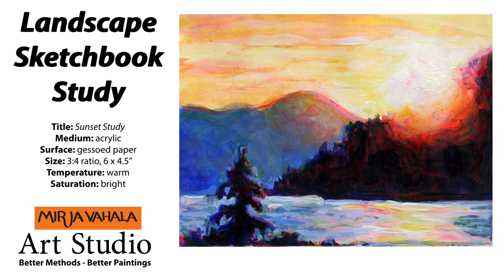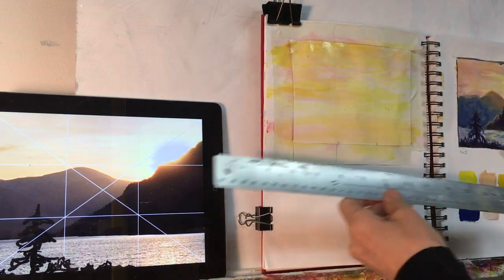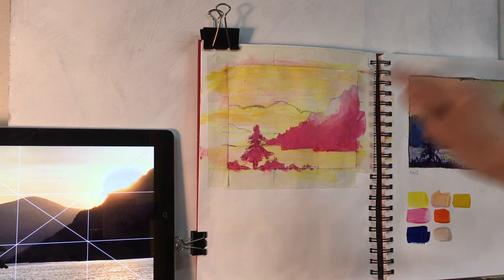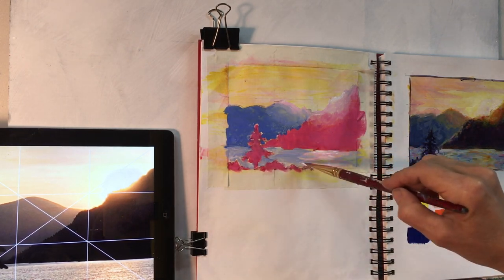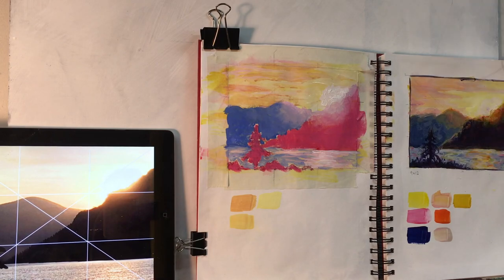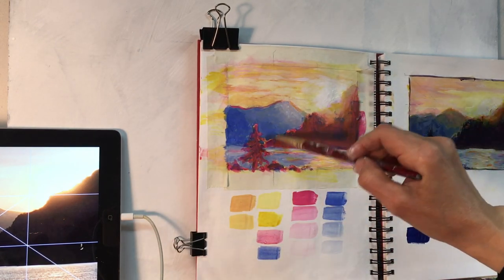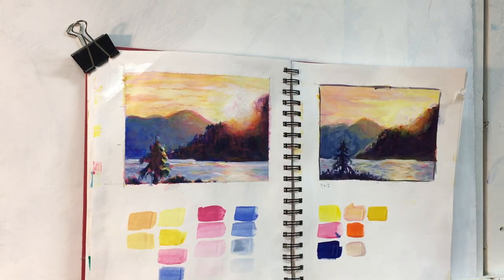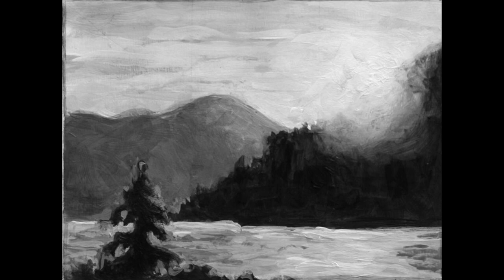14. Sunset: Painting Lesson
Learn easy ways to create gradations and a sunset glow.
Doing practice studies builds skill and ensures your final masterpiece will develop beautifully.

Mirja Vahala Art Studio

My Mission: To provide better methods so artists can learn to paint well faster.

My Goal: To guide artists in developing personal style and greater creative expression through the deliberate practice of continuous learning.

Bio:
Mirja Vahala has taught and mentored 1000s of artists since 2008 at the Mirja Vahala Art Studio in Castlegar, BC. Mirja also liaisons with Selkirk College to teach all levels popular courses such as true beginner drawing and painting, as well as design, colour and other advanced courses. Past escapades include teaching and painting on board Holland America’s Veendam around South America and the Antarctic, as well as plein air courses and events in Italy and Cannon Beach.

Before beginning the life of fine art in 2003, Mirja spent 20 years in the graphic design industry. After selling her graphic design business she and her husband relocated to the West Kootenays.

With grants from the Columbia Basin Trust, Mirja has traveled to many Kootenay towns and cities to conduct a variety of workshops. Her paintings have shown at Cannon Beach, FCA Gallery/Granville Island, Kimberley Arts Centre, Gallery 378 and Kootenay Gallery, as well as at her studio located at Windborne Bed and Breakfast in the West Kootenays of British Columbia.

Music written and performed by Shemmaho Goodenough.